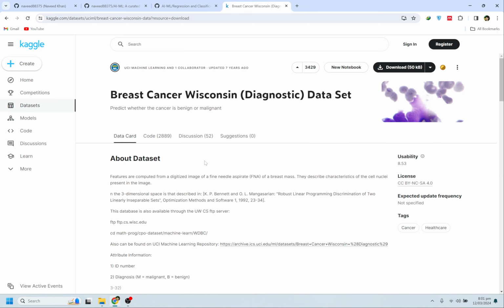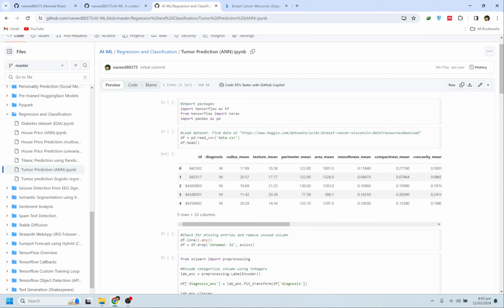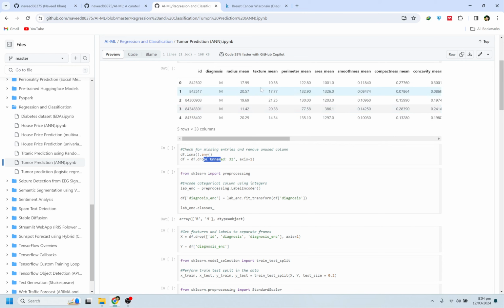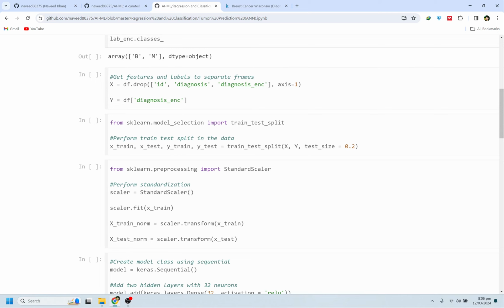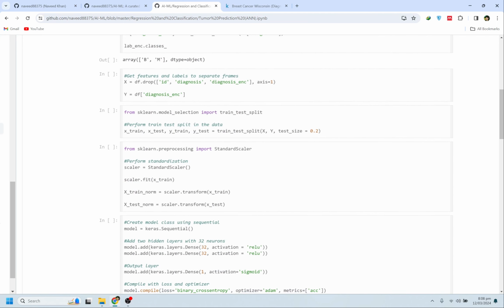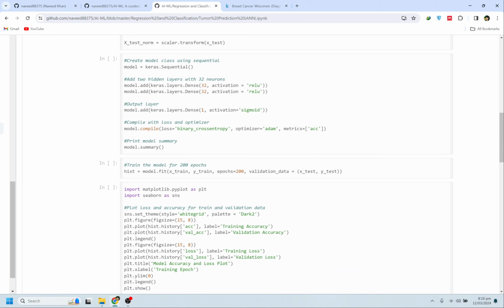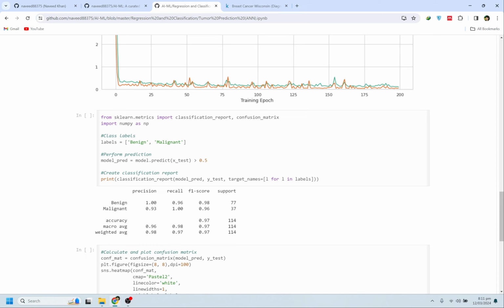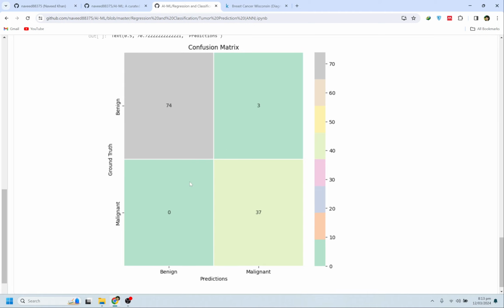Tumor Classification using Neural Network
In this short tutorial, I explain a simple classification task using Artificial Neural Networks (ANNs). The task is to train an ANN on a tabular cancer tumor dataset obtained from Kaggle. Common tools from Scikit Learn are used to pre-process the data and then a fully connected neural network is constructed using Tensorflow. The model is trained and then evaluated on the test set. The code is available on my Github Account (see link below). I look forward to your questions in the comment section.